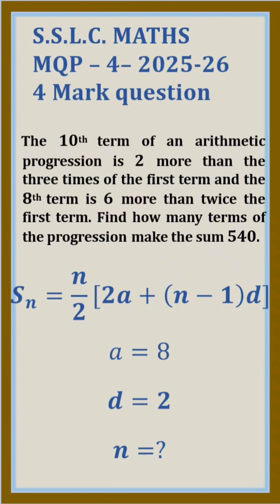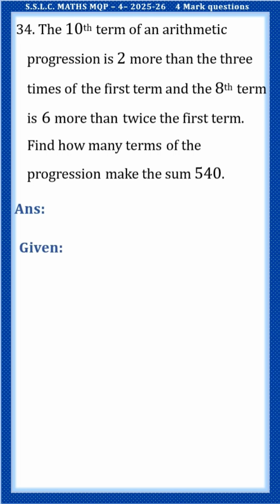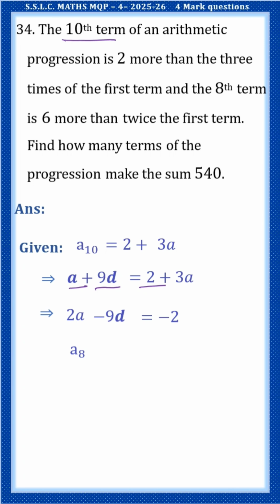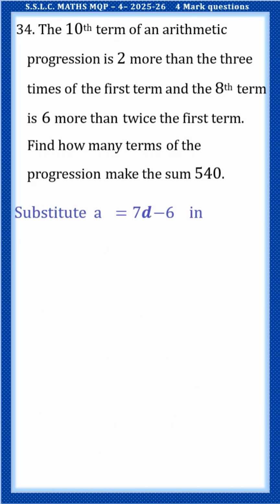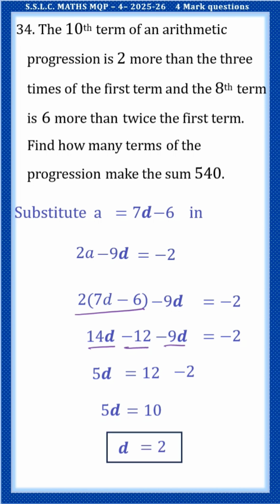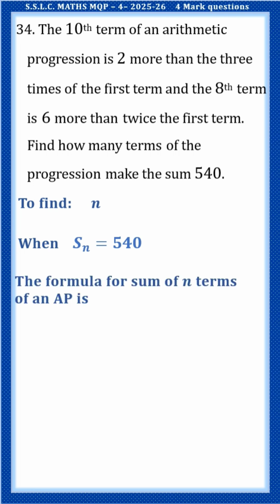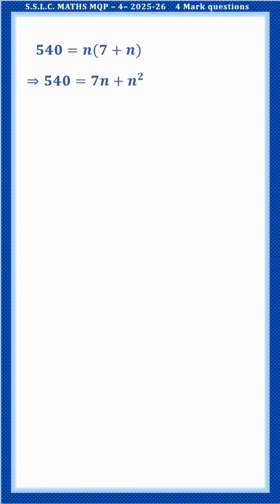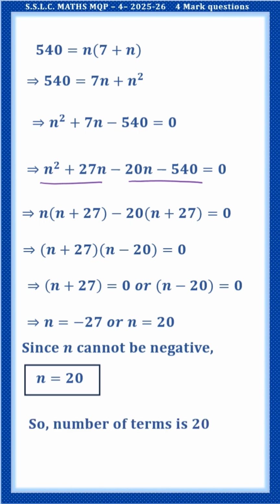34. The 10th term of an arithmetic progression is 2 more than the three times#sslc2026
34. The 10th term of an arithmetic progression is 2 more than the three times of the first term and the 8th term is 6 more than twice the first term. Find how many terms of the progression make the sum 540.
SSLC Maths model question paper 4
arithmetic progression